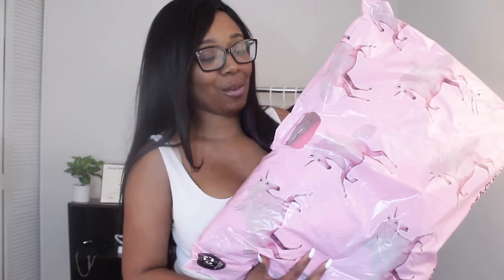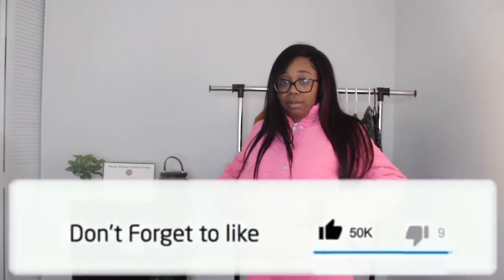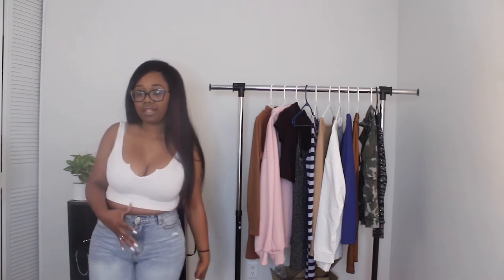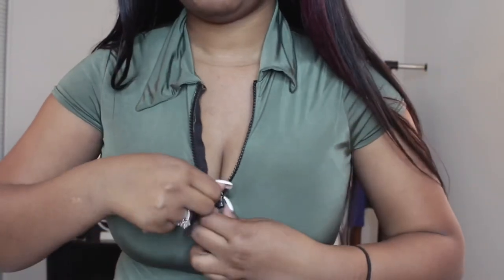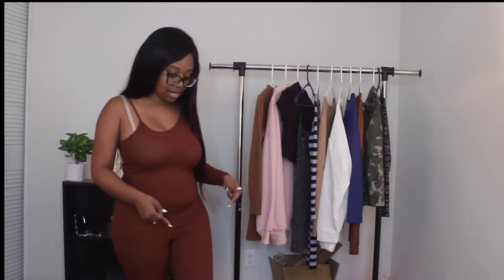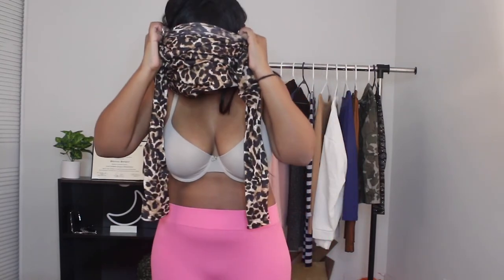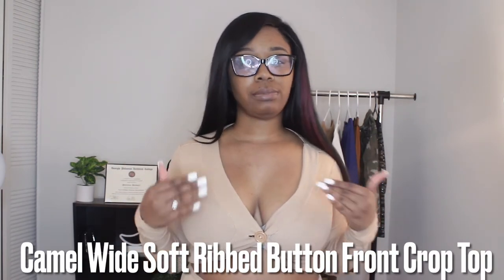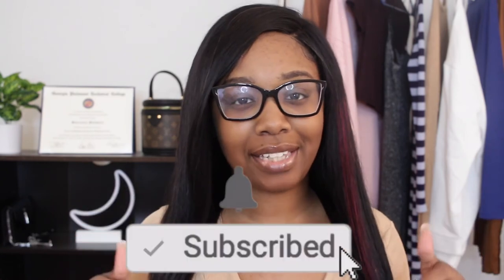PRETTYLITTLETHING...YOU NEED TO EXPLAIN... TRY ON HAUL *Unsponsored*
Today we’re just going to be doing a tryonhaul on some outfits I picked up from PRETTYLITTLETHING

LINKS

Shape Khaki Slinky Zip Detail Short Sleeve Bodycon Dress (SOLD OUT BUT SIMILAR WITH LONG SLEEVES)

Light Blue Wash Side Distressed Split Hem Straight Leg Jeans (SOLD OUT) :( SORRY!

Petite Leopard Print Long Sleeve Face Mask Dress (Size 6)

Camel Wide Soft Ribbed Button Front Crop Top (Size 6)

My Sizings:
Height 5”3
Weight 158 lbs
Average size in clothing: US 8

@thatssocollection (business page)